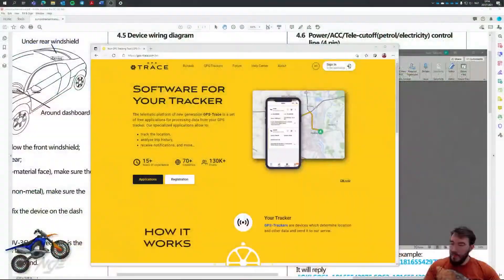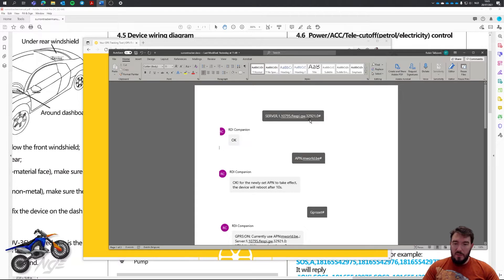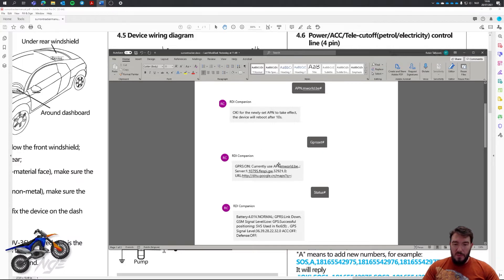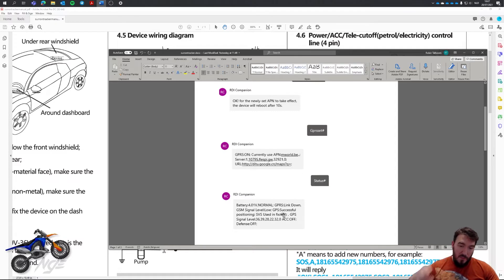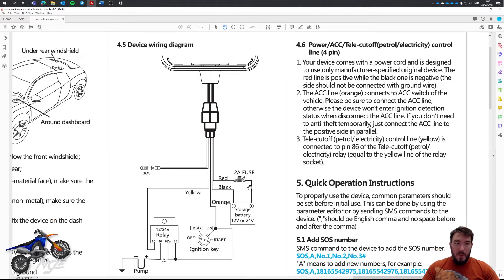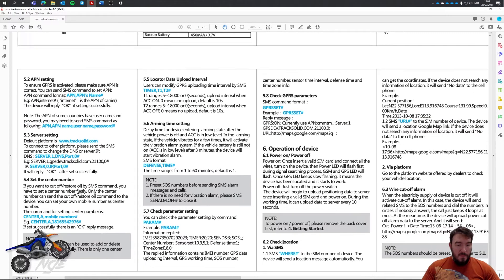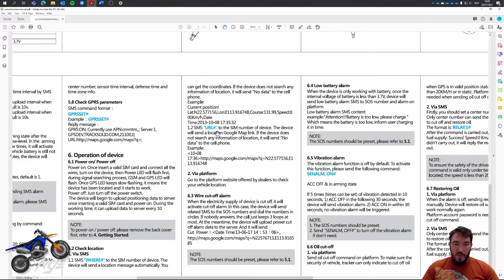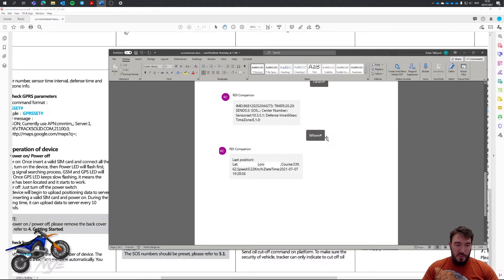Sur- Ron X GPS Tracker part 2: getting the default tracker to work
It's confirmed that most of the default trackers won't work out of China by default, but here's a tutorial how to still be able to use them